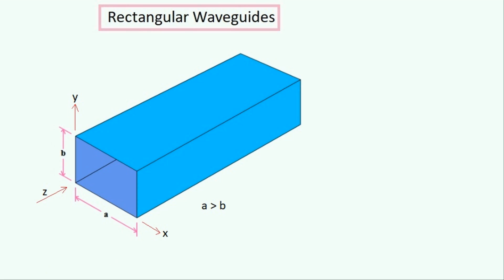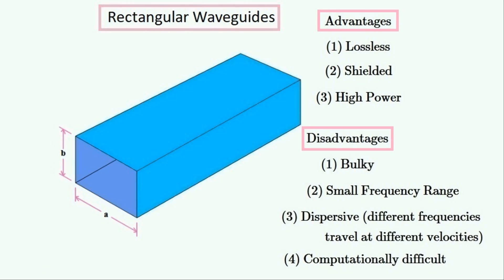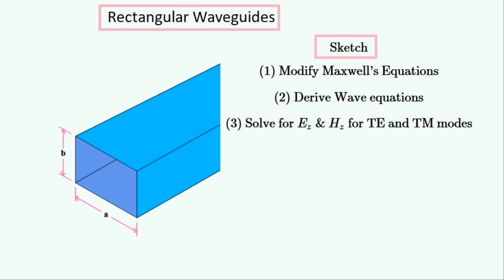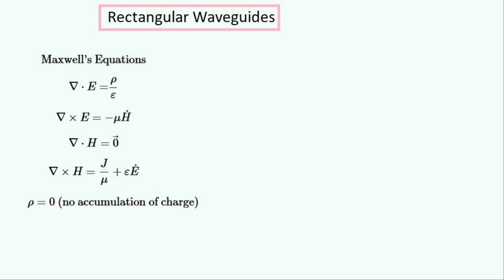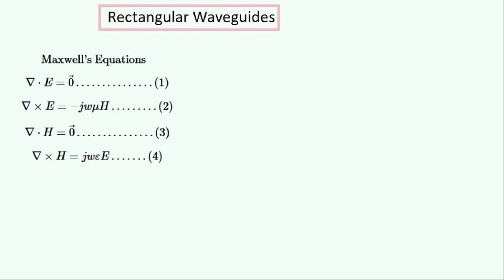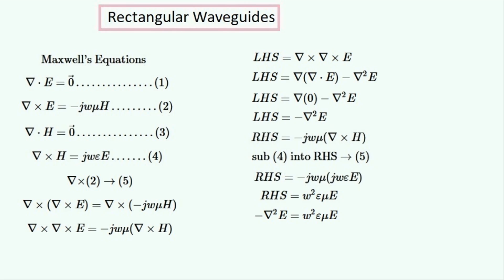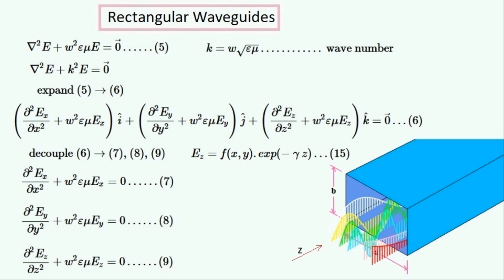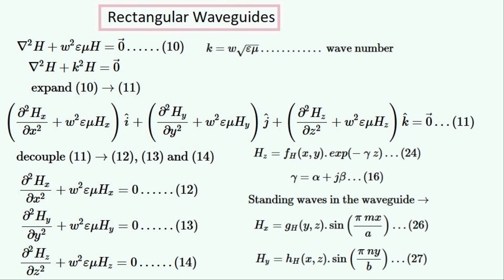Rectangular Waveguides Part 1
A Derivation of all the equations and variables of a rectangular waveguide. I've split it up into different parts so it isn't one long video.